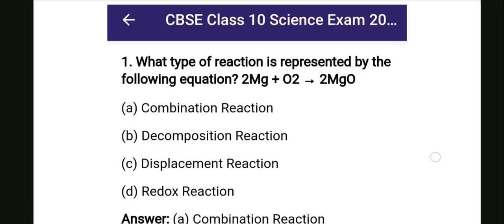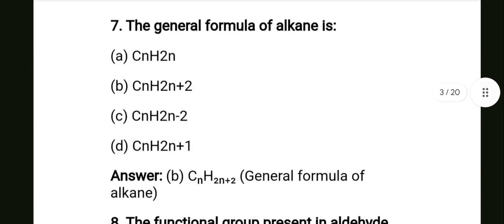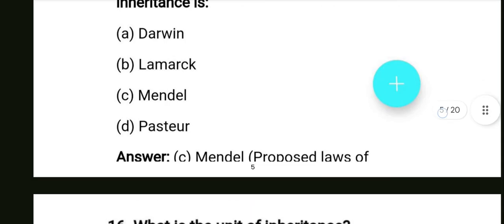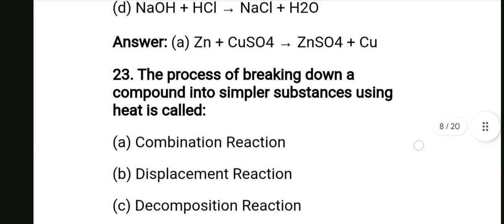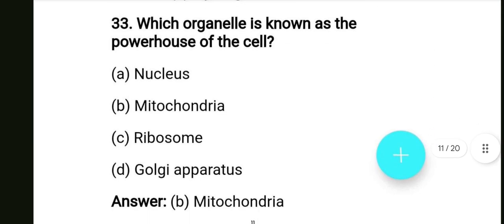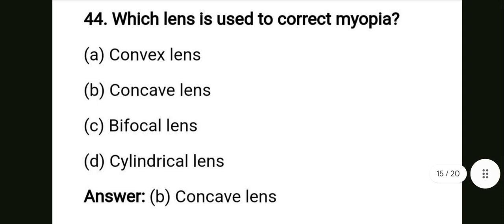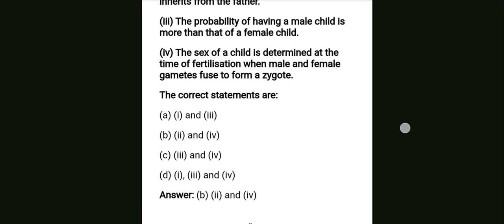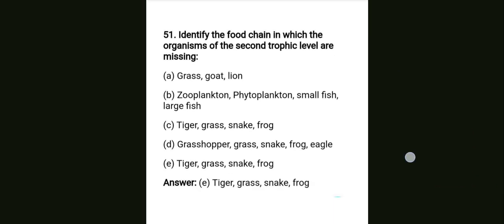CBSE Class 10 Science Exam 2025: Superfast Revision MCQs last-minute revision is key to scoring well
cbse10th CBSE Class 10 Science Exam 2025: Superfast Revision Notes, MCQs, watch video sciencemcq @vidyawiseofficial @exphub10th @Class10Udaan

What’s Inside?

✔ NCERT Summary for quick understanding
✔ Quick Recall Notes & Important Summaries

This free PDF is a must-have for students looking for a quick yet thorough revision before the exam. watch now and stay ahead in your preparation! ✅

1. Light-Reflection and Refraction
2. Human Eye and the Colourful World
3. Electricity
4. Magnetic Effects of Electric Current

 PYQs for Ch. 1 Chemical Reactions & Equations
CBSE 10th Science Fast Revision Notes & PYQs for Ch. 2 Acid Bases and Salts
CBSE 10th Science Fast Revision Notes & PYQs for Ch. 3 Metals & Non-Metals
CBSE 10th Science Fast Revision Notes & PYQs for Ch. 4 Carbon and Its Compounds
CBSE 10th Science Fast Revision Notes & PYQs for Ch.5 Electricity
CBSE 10th Science Fast Revision Notes & PYQs for Ch. 6 Carbon and Its Compounds